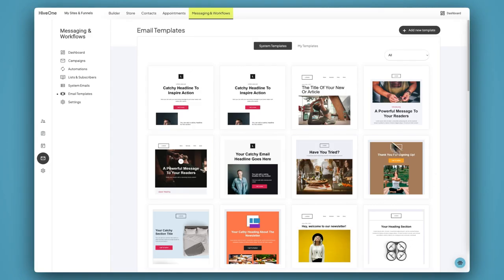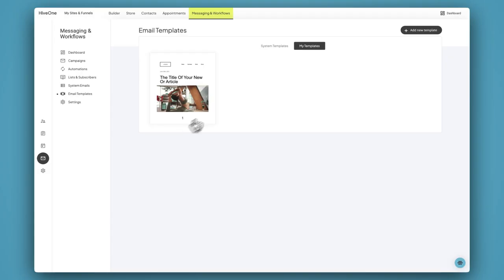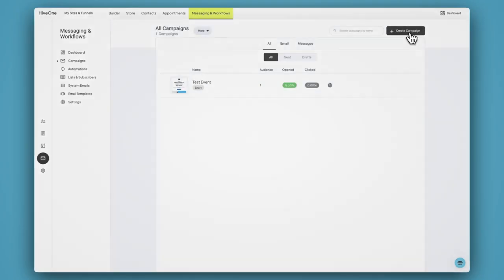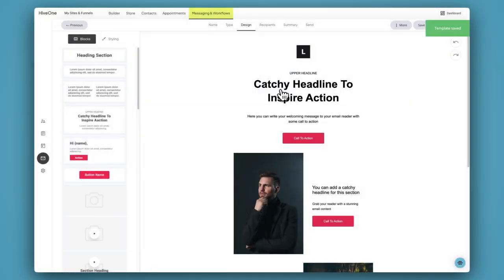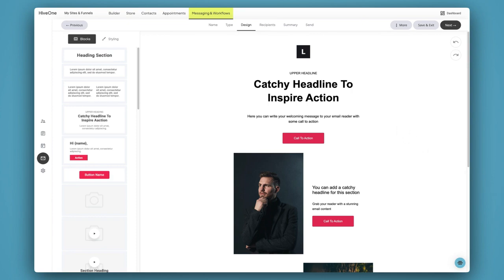Email Templates in HiveOne Create Stunning Emails Fast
Want to send beautiful, professional emails without starting from scratch? 📧✨ In this video, we’ll show you how to use email templates in HiveOne to quickly create eye-catching emails that resonate with your audience.

💡 What You’ll Learn:
✅ How to choose and customize pre-built email templates in HiveOne
✅ Tips for creating responsive emails that look great on any device
✅ Adding branding, images, and personalized content to your templates
✅ Best practices for email design that drives engagement

With HiveOne, creating impactful emails is easy, even if you don’t have design skills.

📢 Start using email templates today with HiveOne!

With HiveOne, streamline your operations, grow your customer base, and manage your business like a pro. Don't wait—empower your business with HiveOne now! 🚀